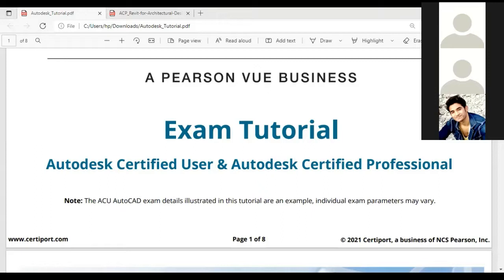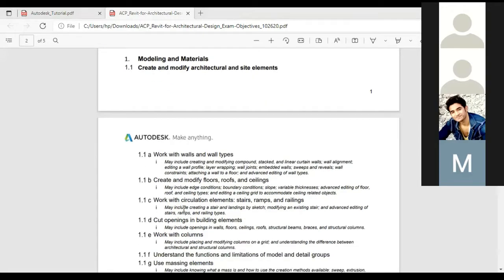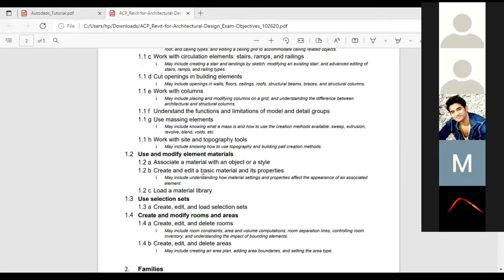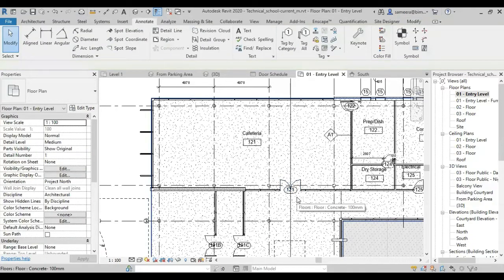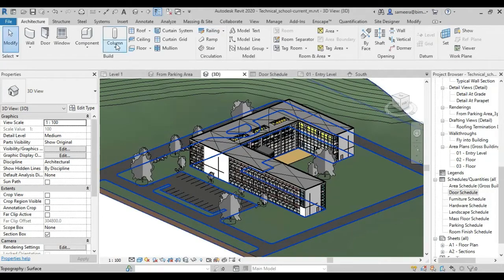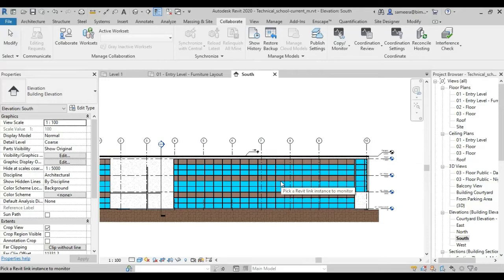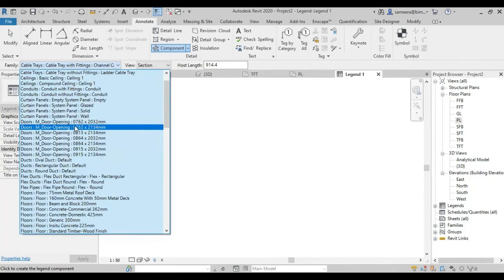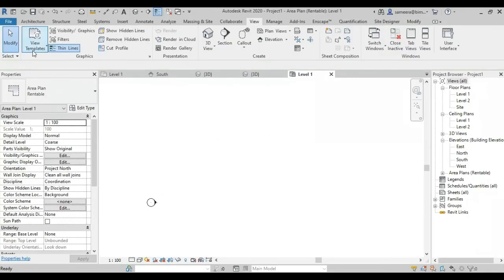ACP EXAM FREE ONLINE WORKSHOP | Session 2 - Revit for Architectural Design | Sameera BIMLABS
Autodesk Certified Professional Exam Online Workshop | Session 2 -Revit for Architectural Design

Topics:
1. AutoCAD For Design and Drafting
2. Revit for Architectural Design
3. Revit for Structural Design
4. Revit for Mechanical Design
5. Revit for Electrical Design
BIMLABS ENGINEERING SERVICES PVT LTD leading BIM service provider in India Offering Various Training Programs with On Job Training, Internship Programs and Placement Assistance to Upskill Architecture, Civil, Mechanical & Electrical Engineers employable.
Authorized by
Autodesk, Bentley Institute, India Green Building Council, Bexel, Certiport, Bricsys, EMC
Our Key Programs
👉 15-day Intense Training Programs with One Month Project Internship
👉 Professional & Master level Programs with 6 Month Project Internship
👉 Specialized Courses with 3 Month Project Internship
👉 6 Month Internship for Ongoing Engineering Students
👉 3 Months Project Internship to Freshers having Knowledge in CAD & BIM Tools.
👉 Opportunity to do Final Year Academic Projects in BIM with Internship

Key Areas
1. Architectural BIM
2. Structural BIM
3. MEP BIM
4. Construction Management in BIM
5. Infrastructure BIM

Key Features
👉 Autodesk Certification for all programs
👉 Internship with our Project Division BIM Studio
👉 Internship Certificate
👉 Membership in BIMLABS BIM Community & BIMLABS Design Club
👉 Placement Assistance and Interview Opportunities